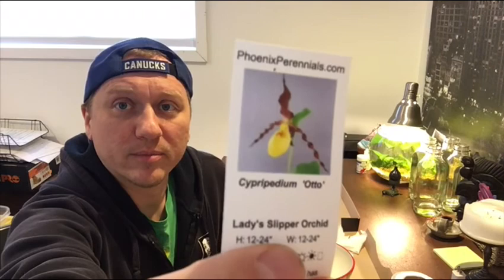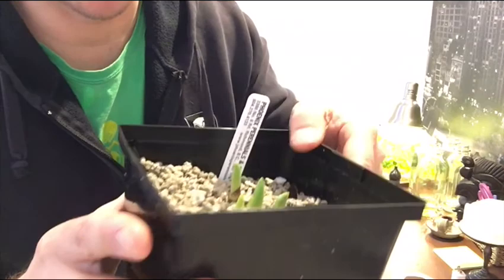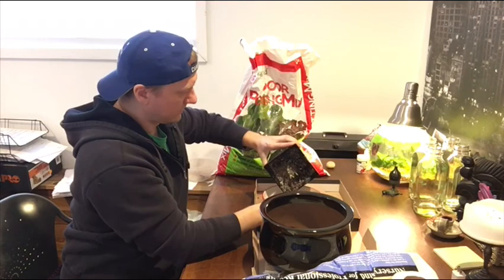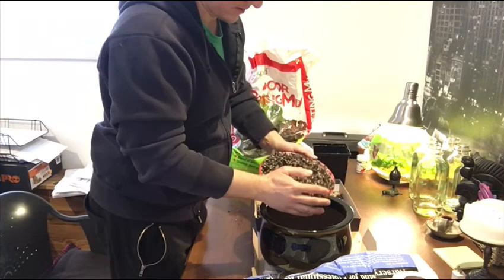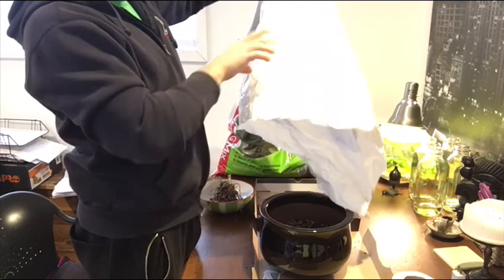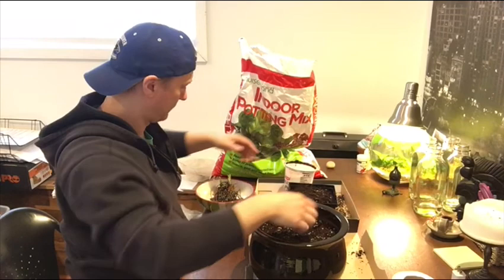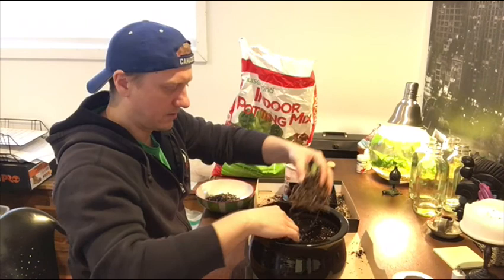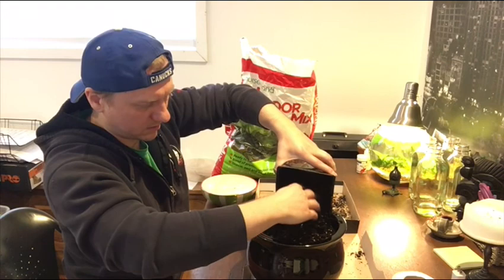Repotting My Cypripedium Otto and Bloom Update :)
Hi guys! I bought this Cypripedium Otto orchid at the Vancouver Orchid Show back in March.